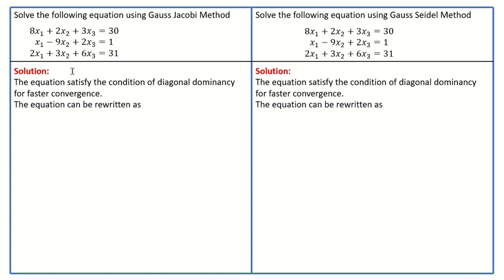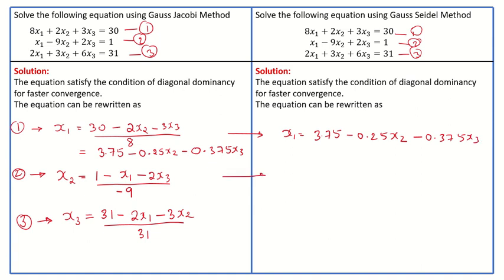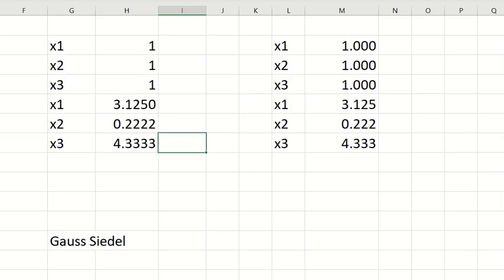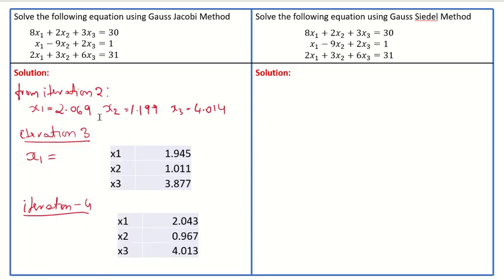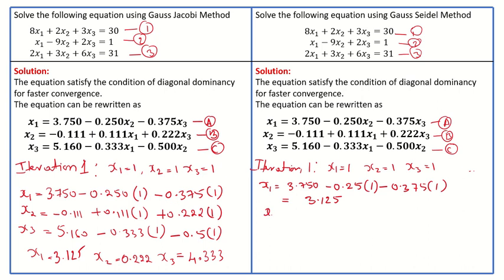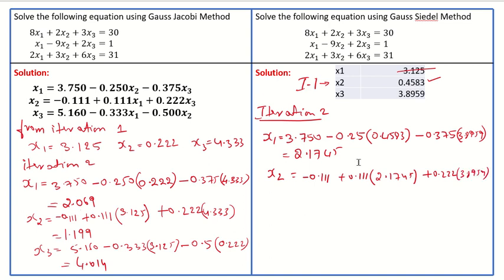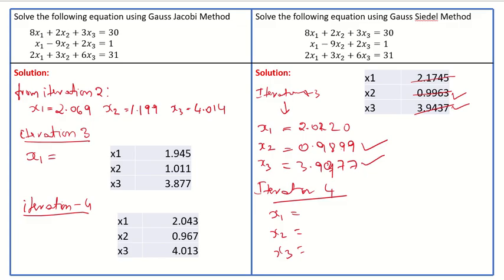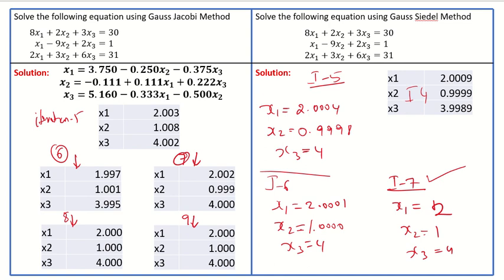Gauss Jacobi and Gauss Seidel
The Problem is solved for solution for equations using Gauss Jacobi and Gauss Seidel Itteration Methods. It shows the differences in the process of solving both methods. Numerical Methods and Applications, VTU Sahyadri Mathematics. Text Book Referred for Problem is Numerical Methods For Engineering Problems by N Krishna Raju and K U Muthu, Macmillan Publishers India Limited.